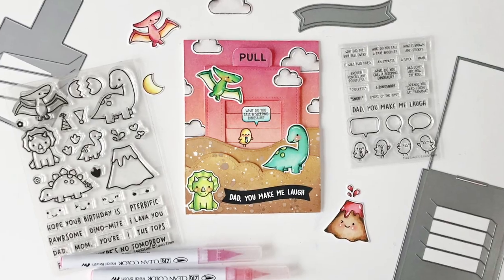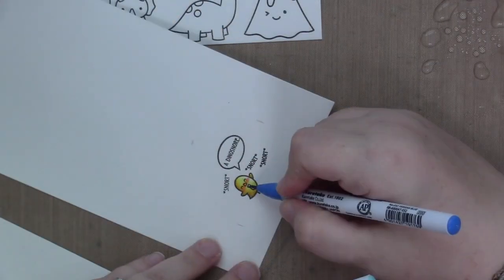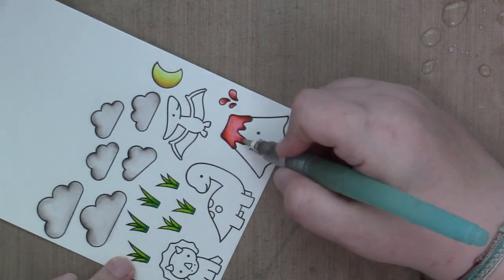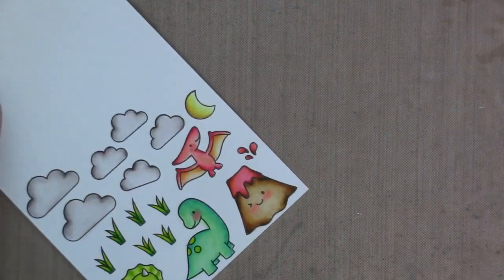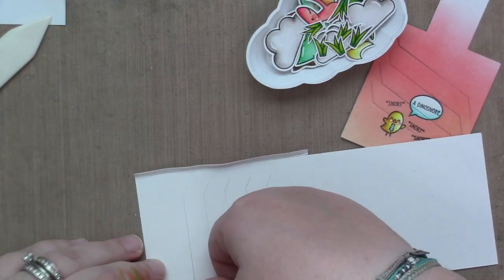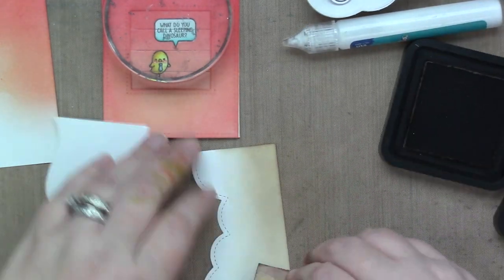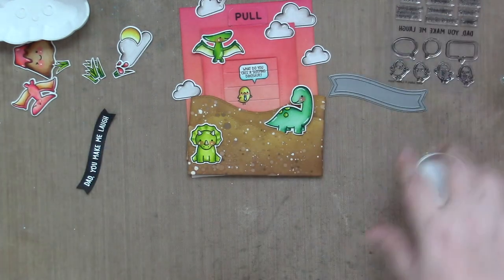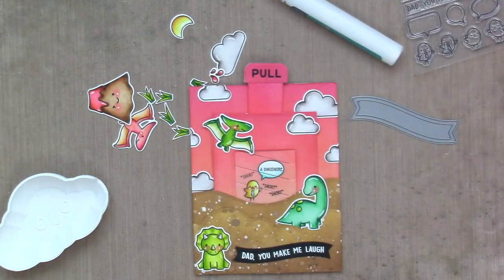Magic Picture Changer card with Samantha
to see our products, more ideas and inspiration! In this video, Lawn Fawn Inspiration Team member Samantha creates the cutest Magic Picture Changer interactive card featuring our new Dad Jokes set!

• 110 lb. cardstock - white